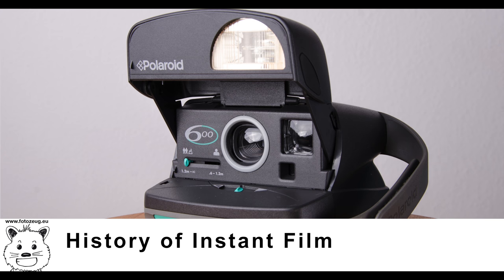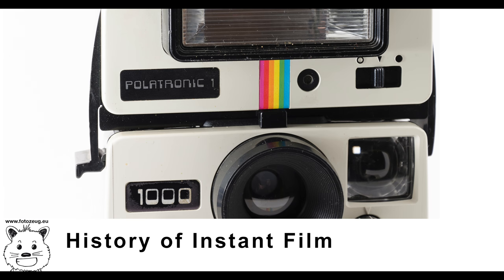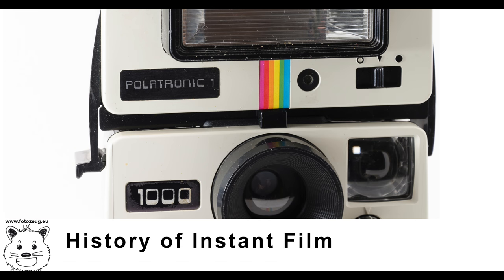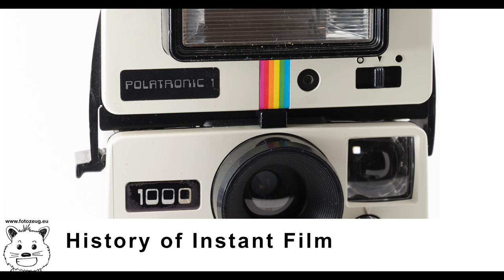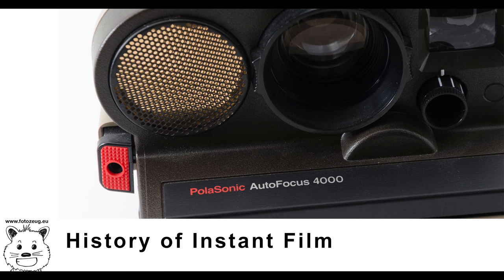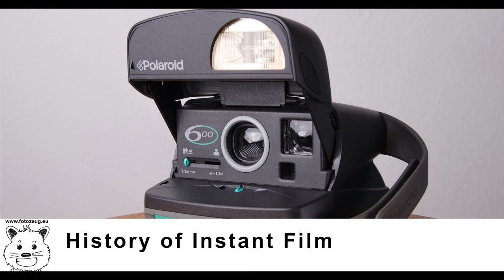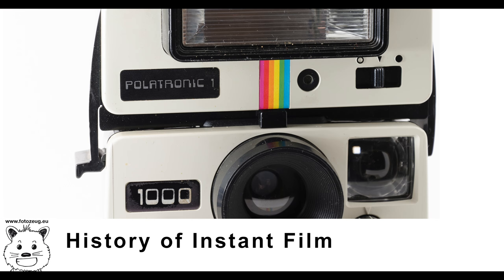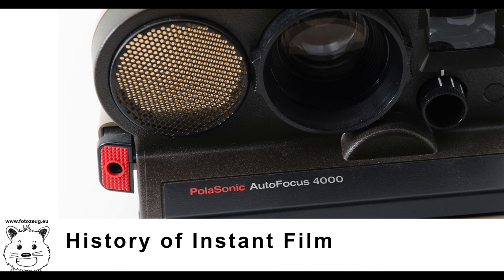History of Instant Film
The History of Instant Film and Photography (Polaroid, Fujifilm and Kodak)

This is an experiment
Source: Instant film. (2017, February 16). In Wikipedia, The Free Encyclopedia.